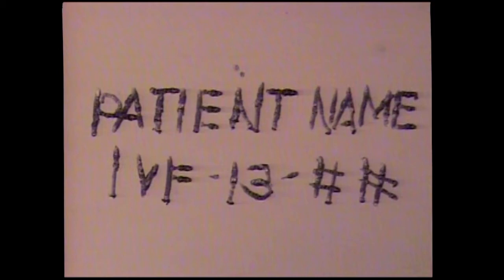Embryo Transfer Catheter and Loading Demonstration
Embryo transfer is the last procedure in the IVF process. We have cultured the embryos for 3 to 5 days in the laboratory and we've chosen one or more embryos as being the best ones to transfer back to the uterus.

Therefore, expertly performed embryo transfer is critical for the best chance of success. Even with the highest quality embryos, there is a low chance for success if we put them in the wrong location or if there is trauma to the uterine lining during the procedure.

Embryo transfer catheters are two-part devices. There is an outer sheath which is stiffer and an inner catheter which is very soft and flexible. The embryos are loaded into the inner catheter which is placed through the outer sheath. The stiff outer sheath helps guide the inner catheter through the curvy cervical canal to the proper location in the middle of the cavity.

Now, let's load embryos into the catheter under the microscope. The IVF dishes are labeled with at least 2 identifiers. For this demonstration we have labeled the dish with "Patient Name" and "IVF-13-##". This would be the patient's SART number, which is a unique identifier that is given to each patient when they begin their stimulation.

We have 2 unfertilized eggs that we're going to use like our embryos for this demonstration of embryo transfer. You can see the unfertilized eggs at the red arrow. The embryo transfer catheter comes in, picks up the two embryos, then we lift up out of the drop of media and pick up a tiny bit of air, then we do the transfer.